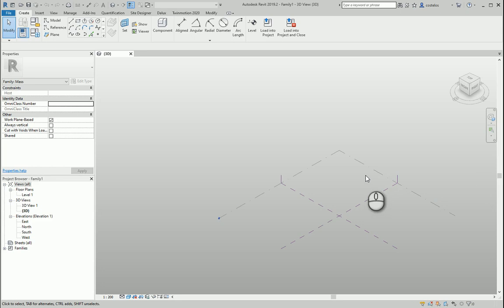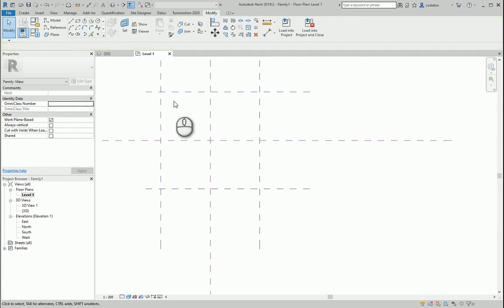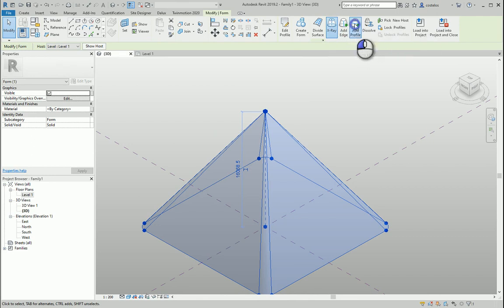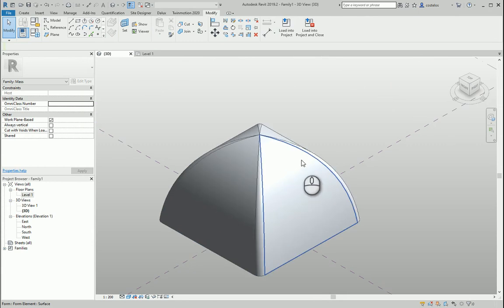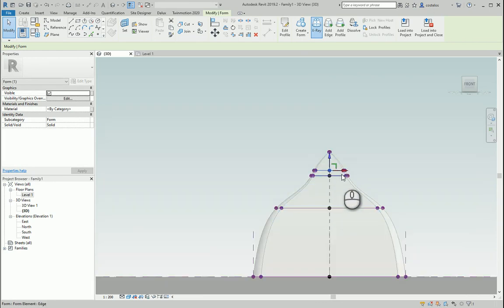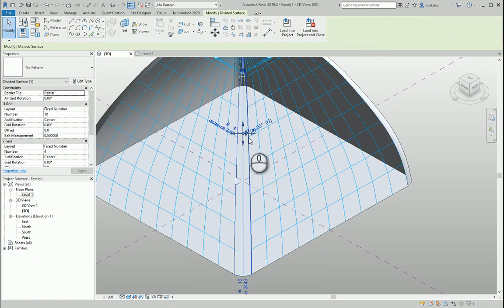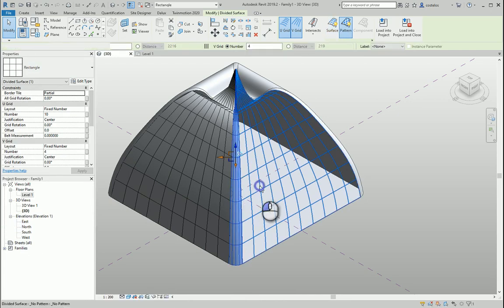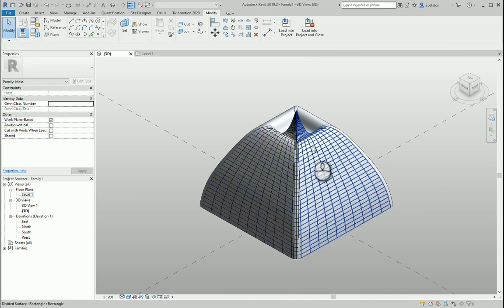REVIT - MASS DOME create a dome using as base an extruded Form Dome with a rectangular base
How can you create complicated forms starting with a simple Extrusion in Conceptual Mass Editor. In this exercise I've shown how to create a dome using Profiles , and how to apply a pattern on its surfaces aligning UV Grids